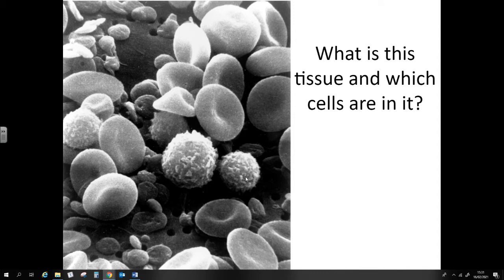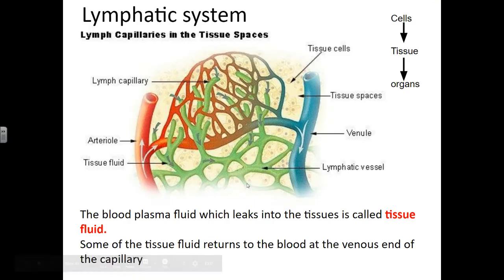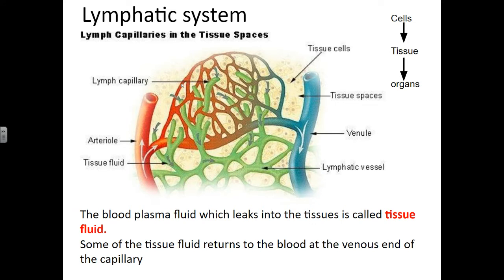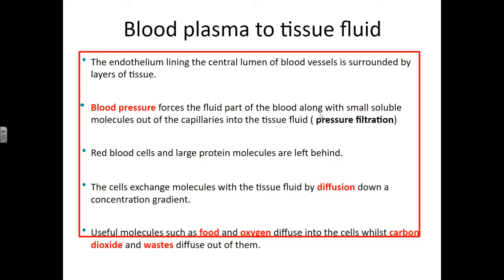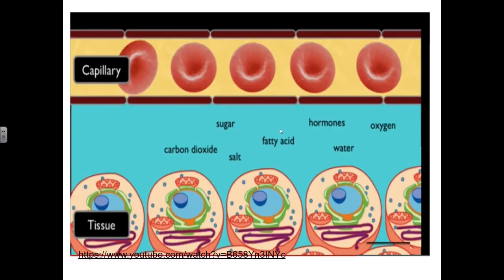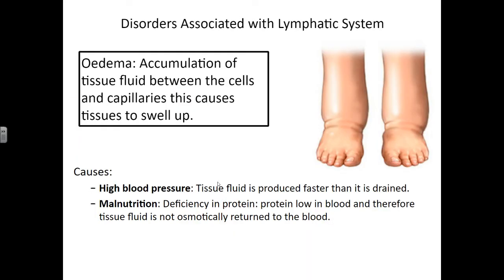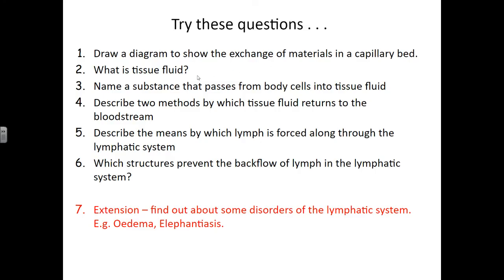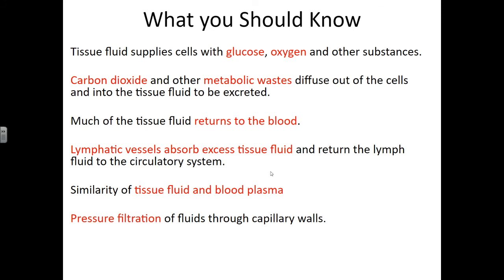5.1c The Lymphatic Systems